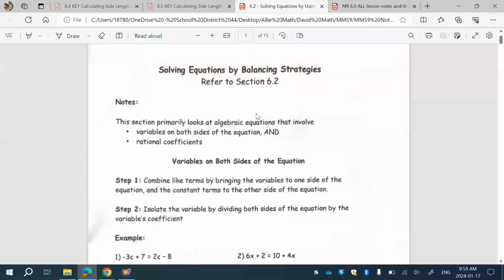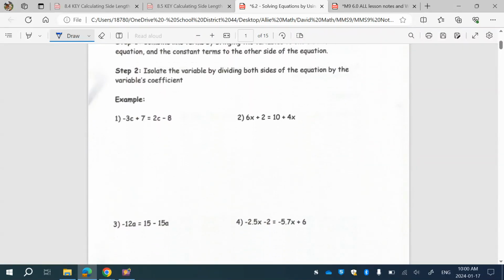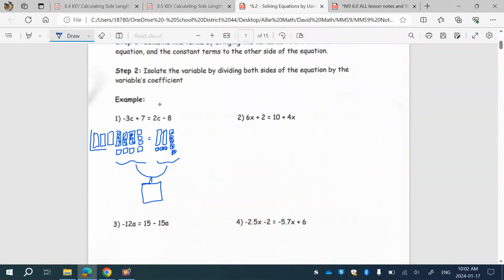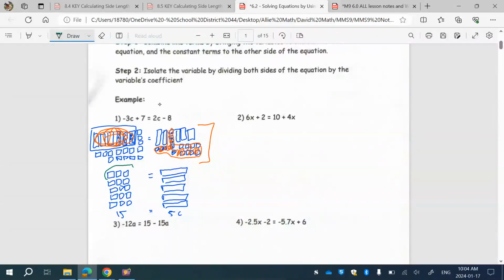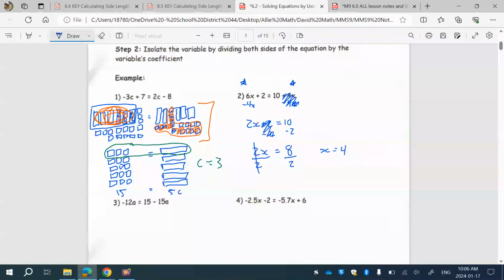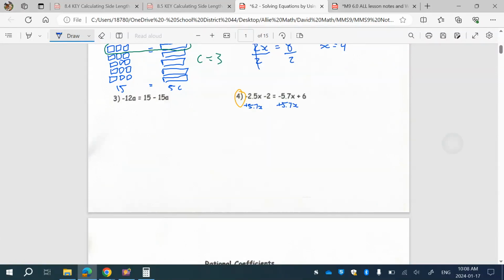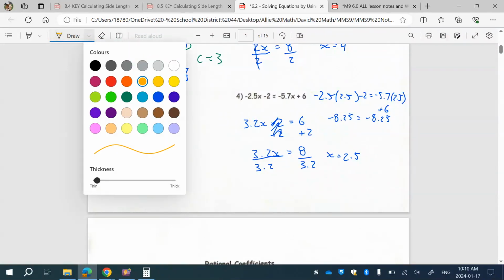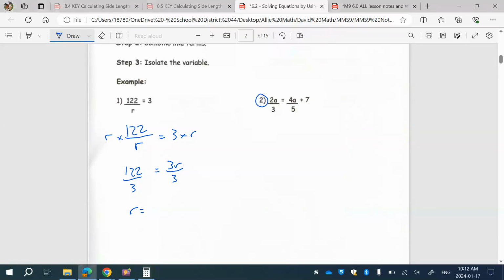6.2 Solving Equations by Using Balancing Strategies PART 1